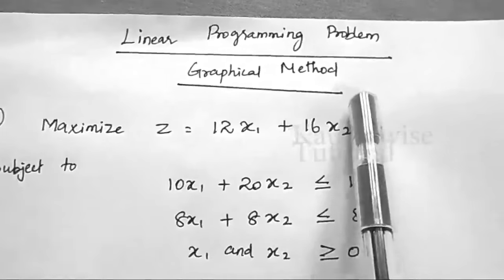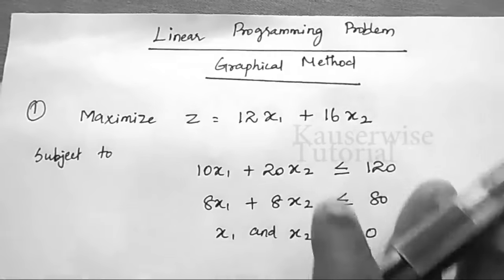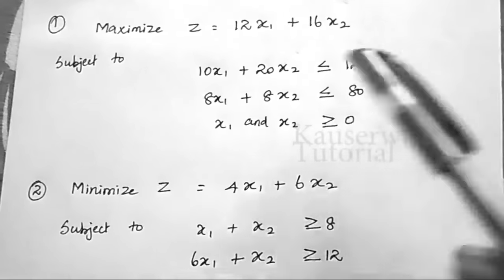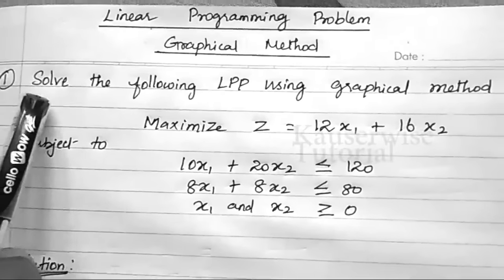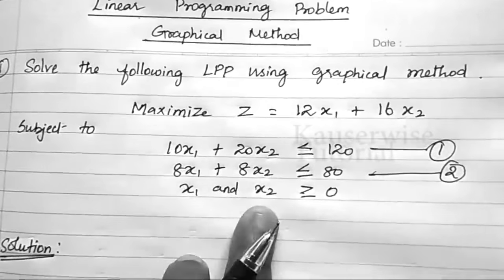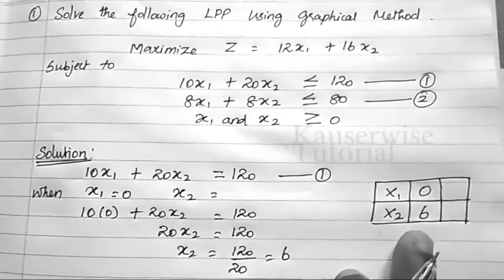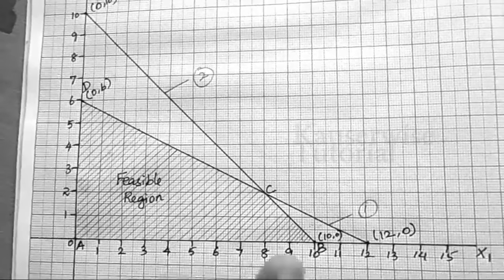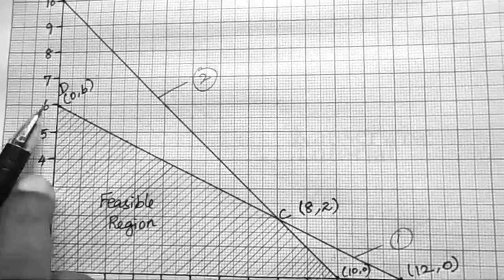[#1] LPP - Graphical method [ Maximization with 2 constraints ] solved problem :-by kauserwise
Linear Programming Using Graphical Method, in this topic we used Maximization with two constraints, and we found the feasible region to find out the optimum point.  Thank you.

Thanks
kauserwise®